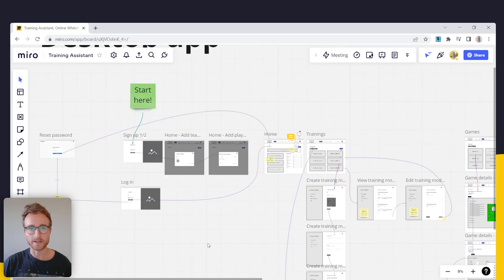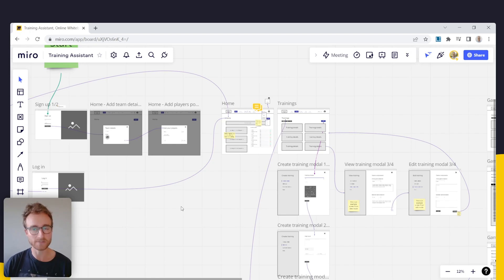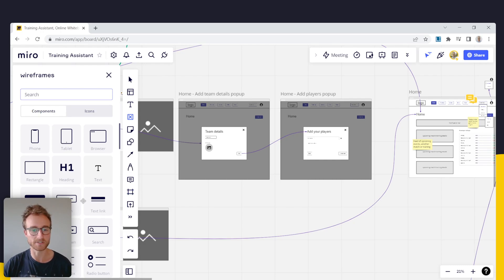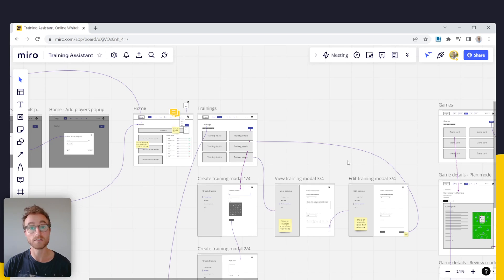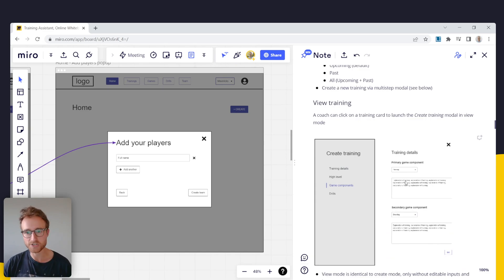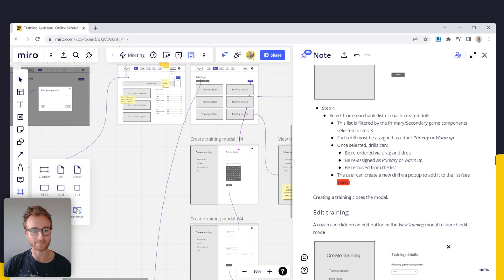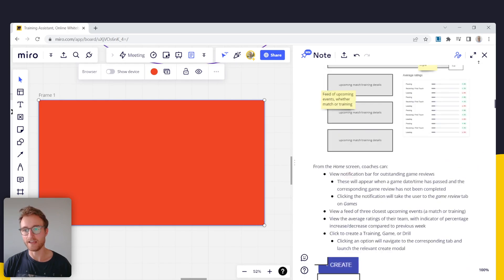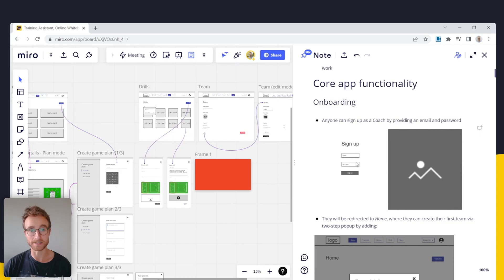How I use Miro to scope web development projects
This is one approach I'm trying with early-stage scoping, which makes use of Miro's notes feature to create a technical written scope dynamically linked to frames on the board.

It's lightweight, quick, and simple to use.

🎓 For more videos like this, check out my complete Bubble course (45+ hours of lessons)